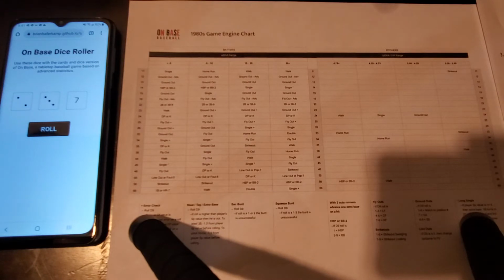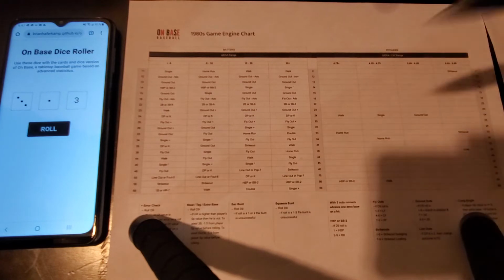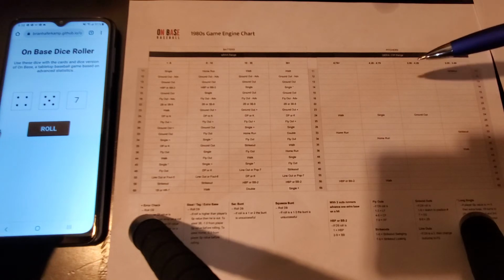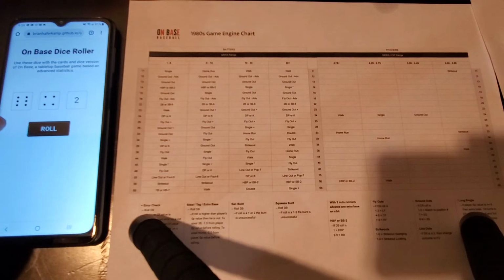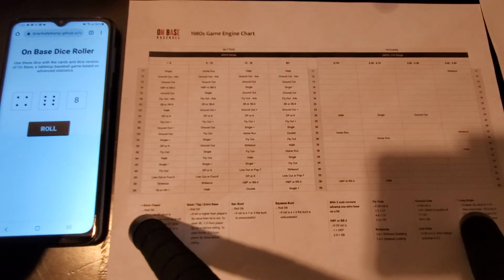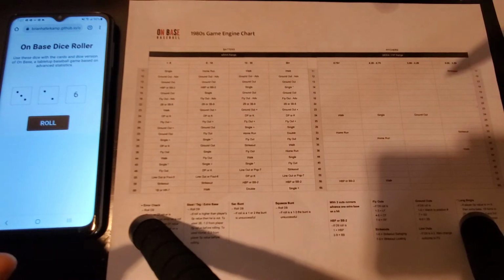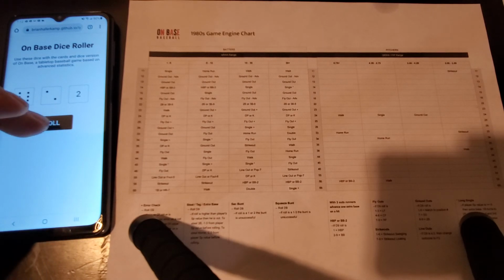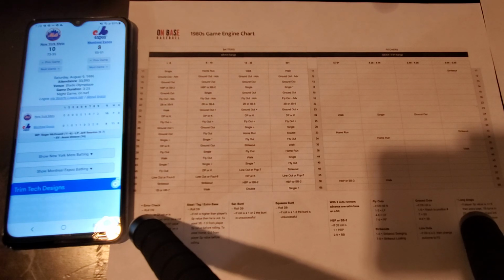1986 Mets @ Expos / On Base Baseball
Watch the final 5 innings of this game between the 1986 Mets and Expos. I'm playing with the 1980s Game Engine Chart using the 1980s Decade Roster Sheets.